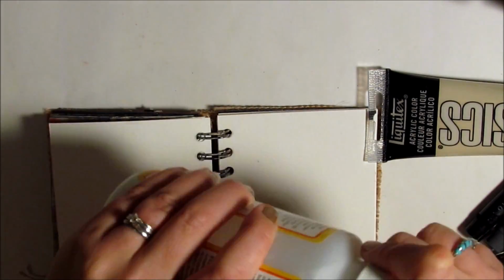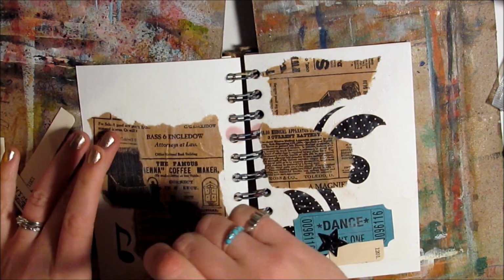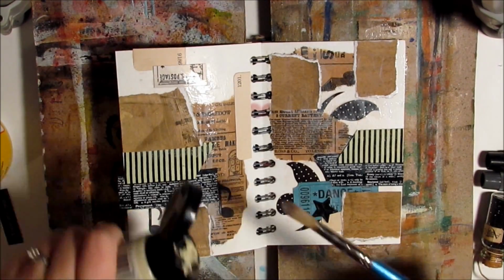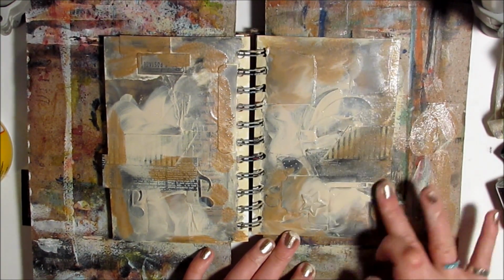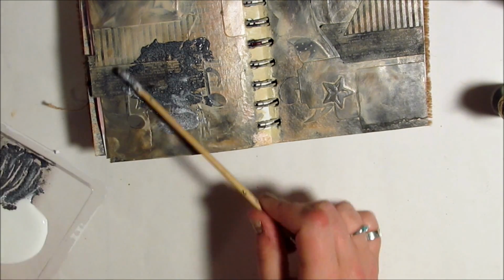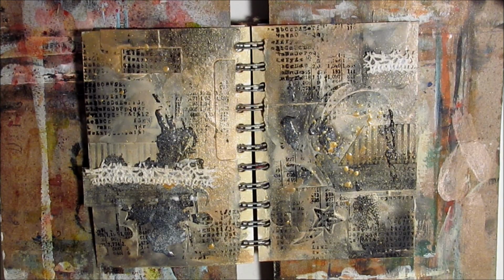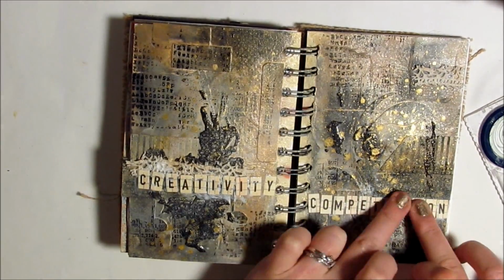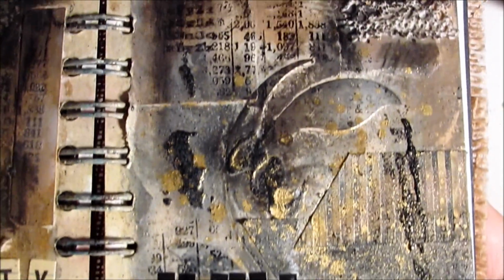Art Journal Process: Creativity is not a Competition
For more detail photos and my art journaling beliefs, see this blog post:

Links